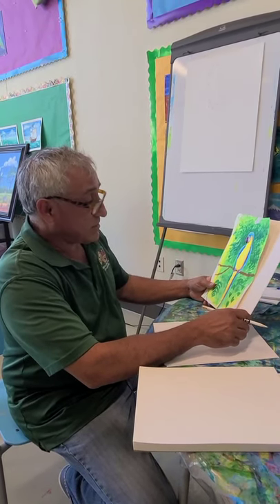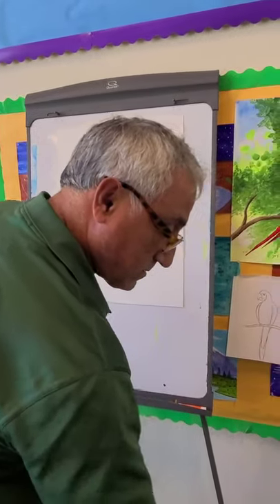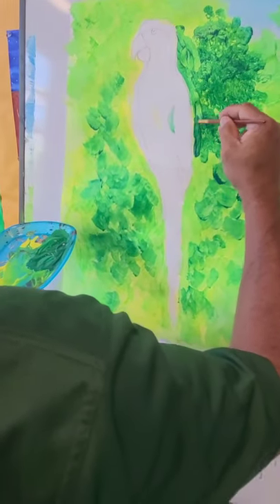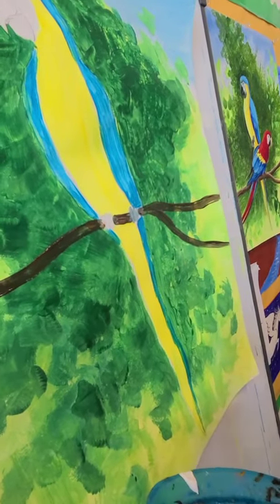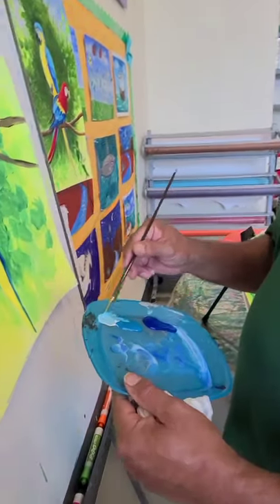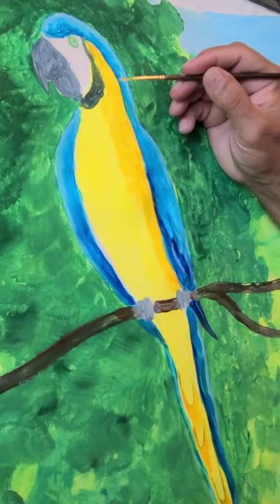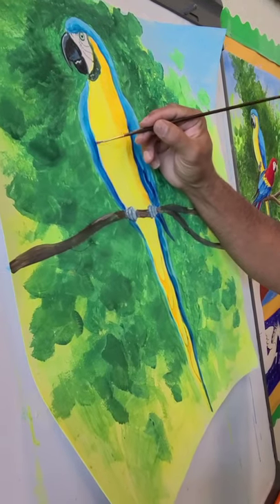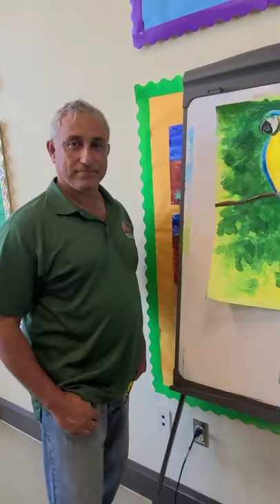2nd Virtual Art Class- English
Pancho Farias, CAC Art Teacher, painting a blue and gold macaw.